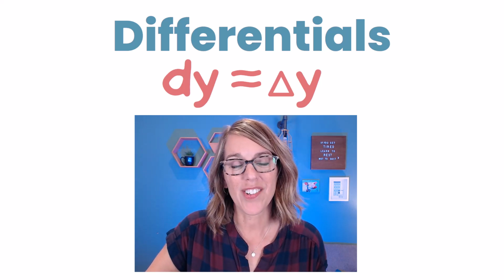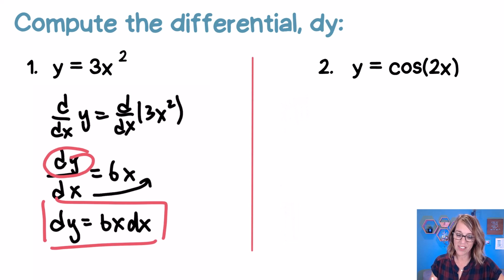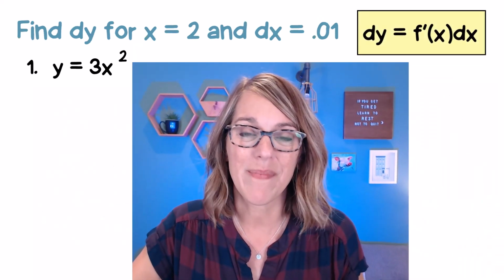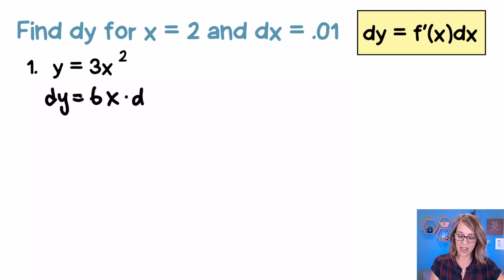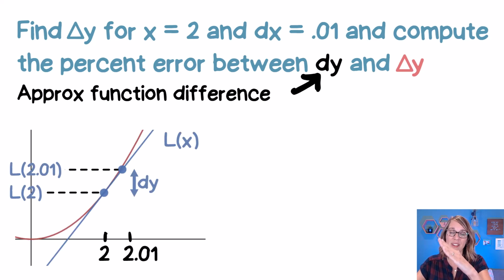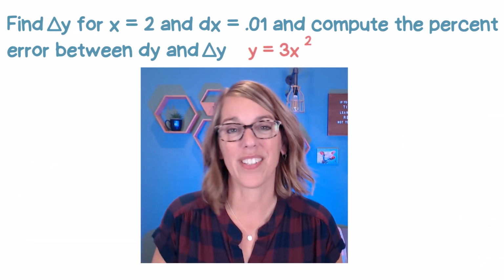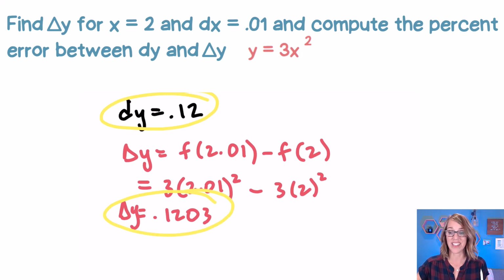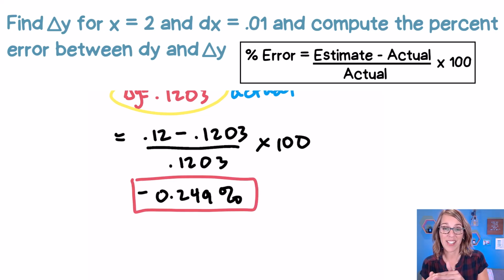Differential dy And Delta Y: How To Compute Them Both!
All you need to know about differentials, including how to compute dy using the differential formula, compute the differential dy given x and dx and compare it to the value of delta y.  Use differentials to find the percent error between dy and delta y.

⏰ Time Stamps
0:00 Compute Differentials
1:49 Differential Formula
2:51 Find dy given x and dx
3:30 Find delta y and compare to dy
5:45 Percent Error Between Delta y and dy